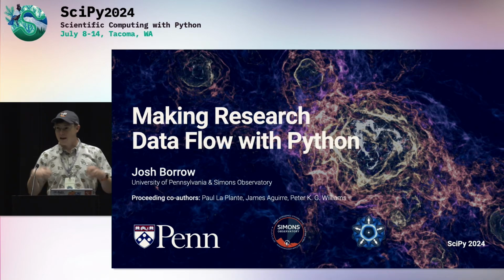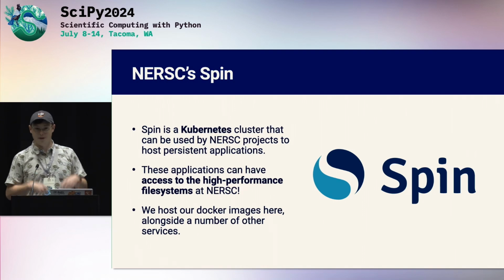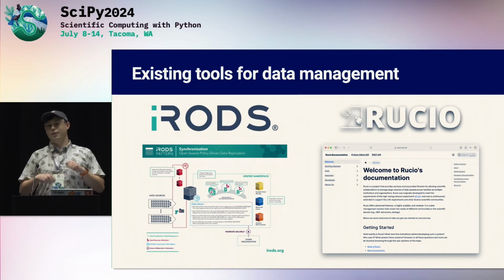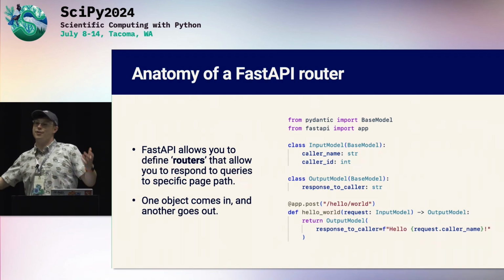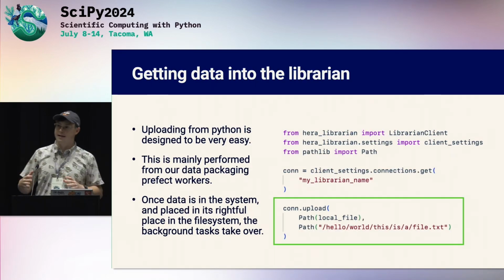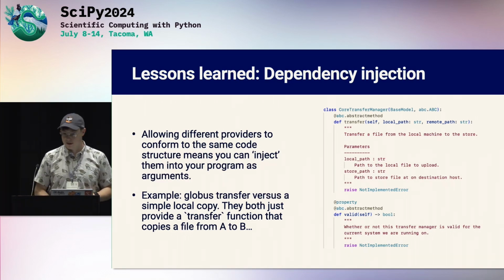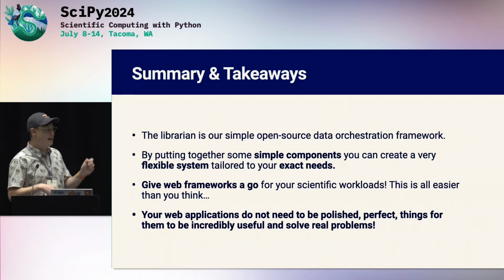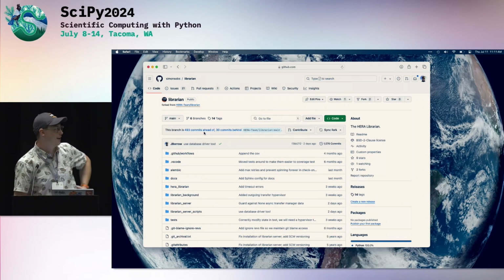Josh Borrow - Making Research Data Flow with Python | SciPy 2024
Many tools exist for large-scale data transfer (tens of terabytes or more), but they often don't match the needs of scientific data flows. In this talk, I'll explain how we built the 'librarian' framework with FastAPI, postgres, and Globus to ease this challenge. Designed for the Simons Observatory's petabyte-scale data transfer, I'll cover building reliable web services, flexible development with dependency injection, effective testing with pytest, and deployment using NERSC's Spin. I hope to demystify web and database programming for a scientific audience.